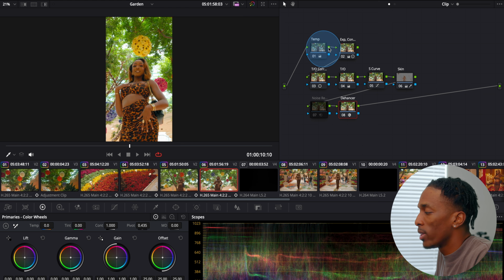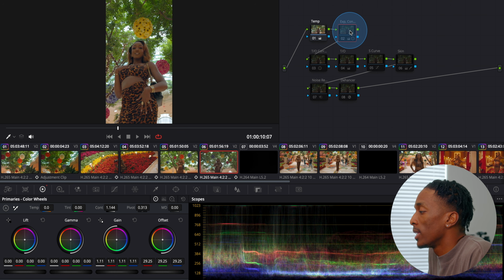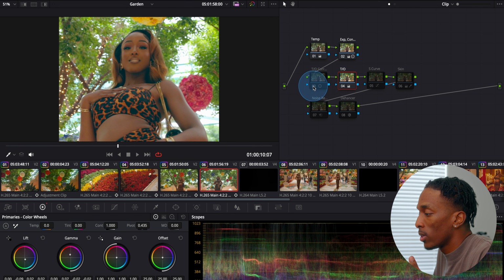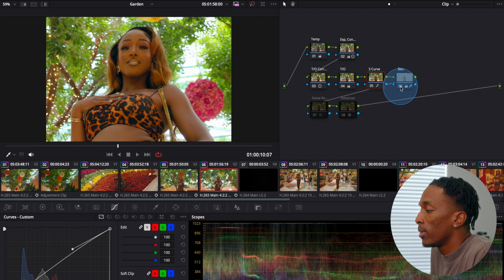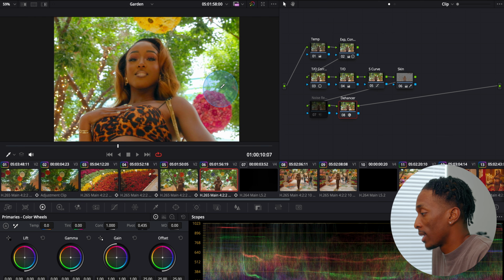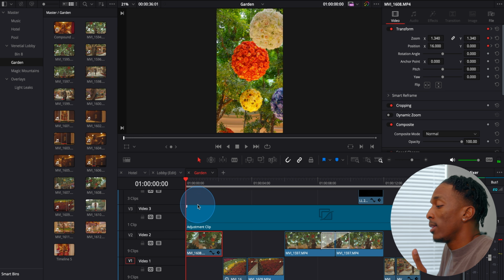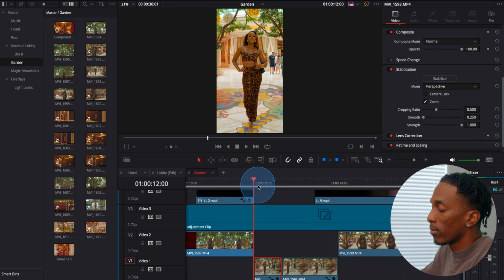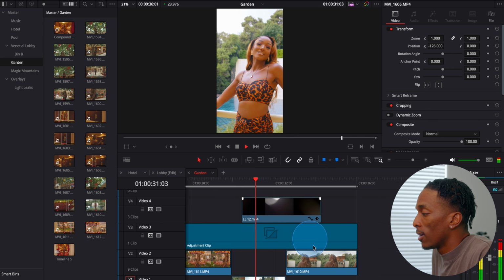The WHOLE Process For Getting Booked As A Videographer! (BTS, Editing, + Tips)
In this video I show you the entire process for getting booked as a videographer, as well as tips and secrets to get more clients!

Gear Used To Make This Video:
- Canon R5C
- Canon RF 24-70 f/2.8
- Atomos Ninja V+
- Rode NTG4+
- Zoom H5

tips to get more videography clients, how to get video clients, how to get music video clients, canon r5c, canon r5 c